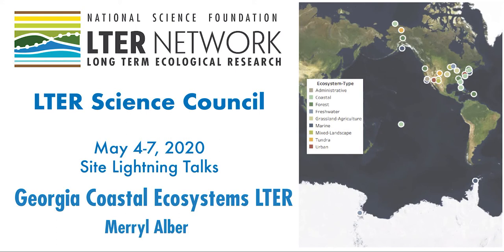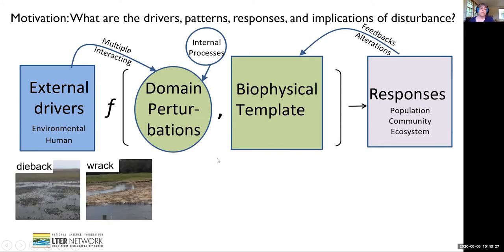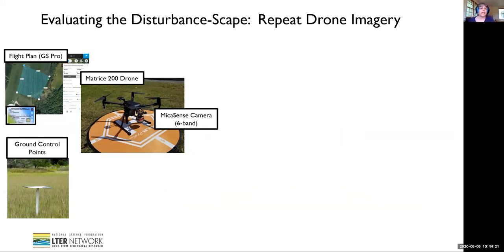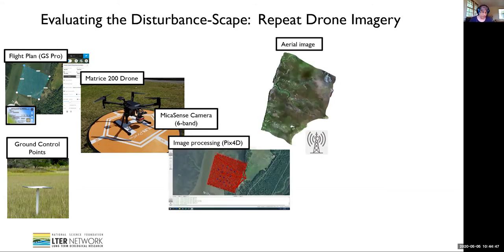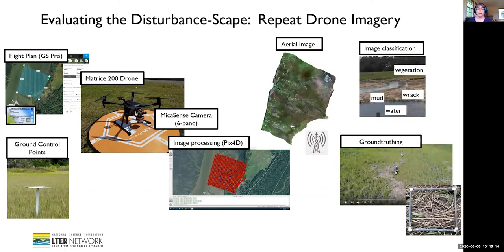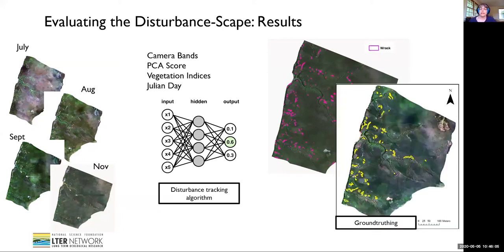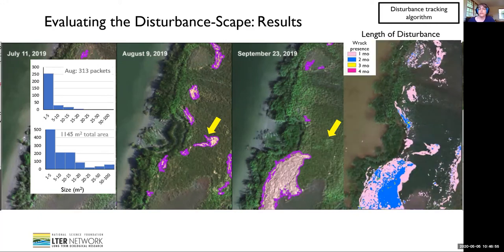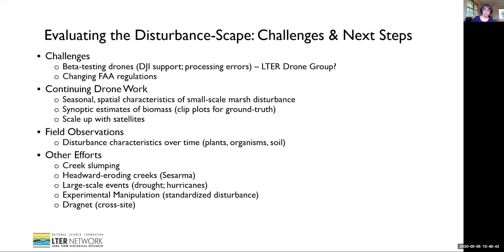Georgia Coastal Ecosystem LTER Site Lightning Talk 2020 05 05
Merryl Alber, Lead Principal Investigator of the Georgia Coastal Ecosystems LTER Program shares current research news and emerging directions for the site. Each year, investigators in the Long Term Ecological Network come together to share the most interesting science news from their sites. In 2020, due to COVID19-related physical distancing, these talks took place on line. Each talk is presented individually and viewers can also find discussion segments posted